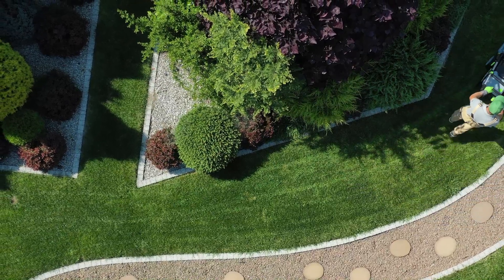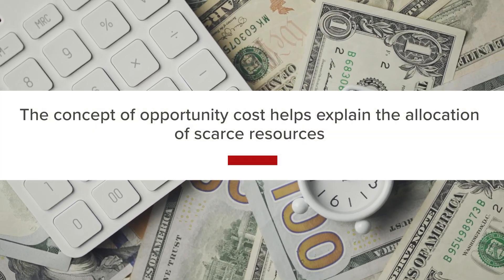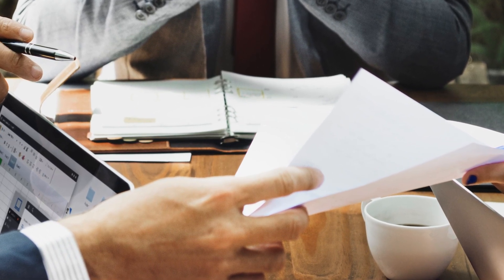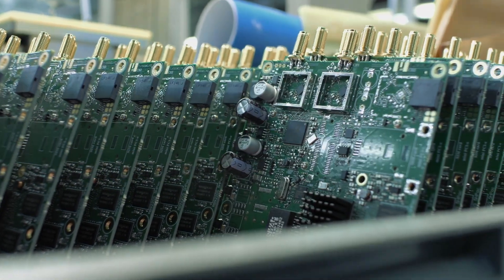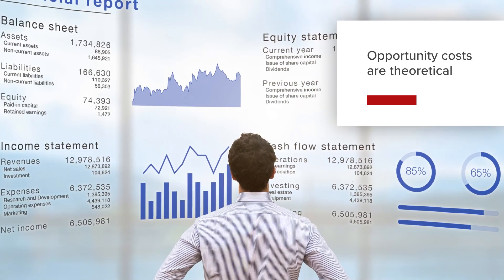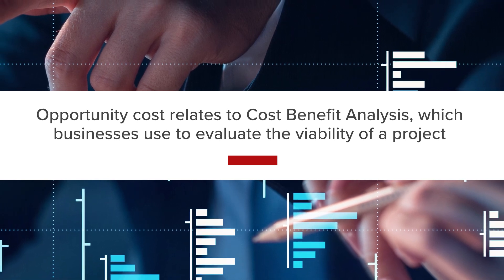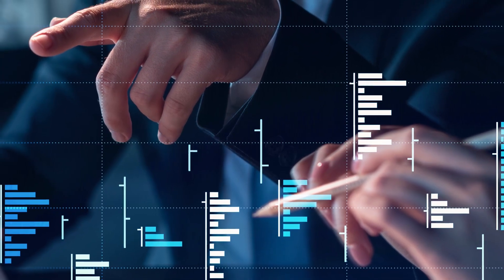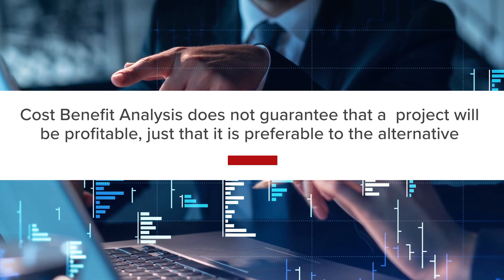Microeconomics - Opportunity Cost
Economists refer to an opportunity cost as the benefit of performing an action or purchasing one good instead of another. Because we can always do something else, or buy a different product, opportunity costs matter because we can better understand or measure human behavior.